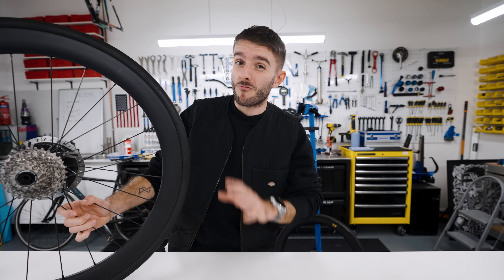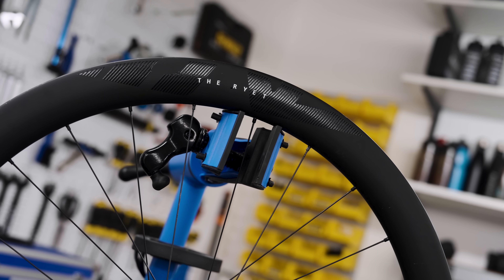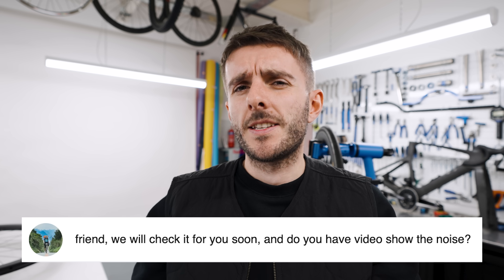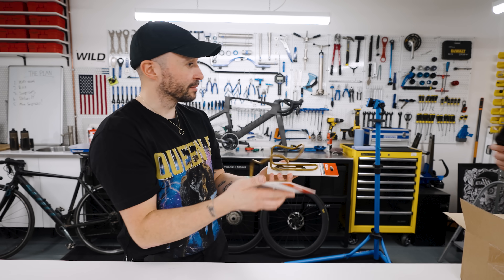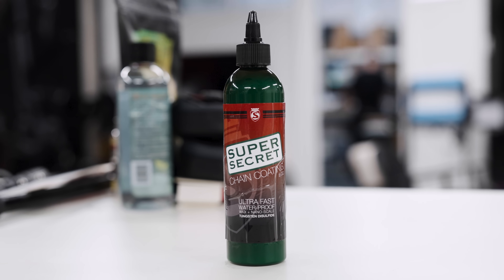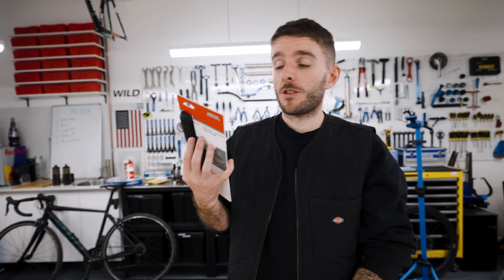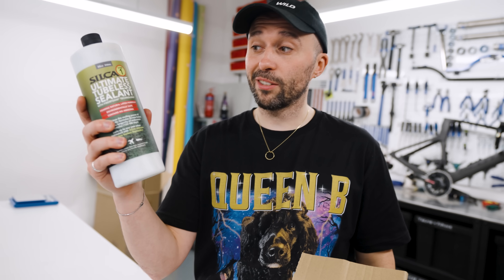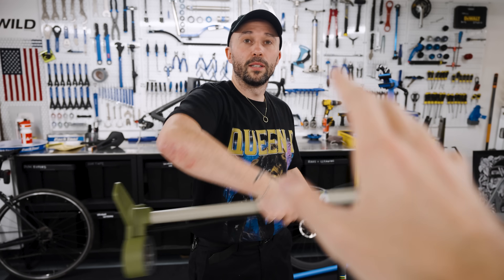I’m Now Terrified Of These £240 Carbon Wheels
thanks Pierre and Silca for making this video possible.

Attacus Cycling
Fidlock
Garmin
Hutchinson Tyres
Parcours Wheels
Tailfin
Scott
Silca
Styrkr